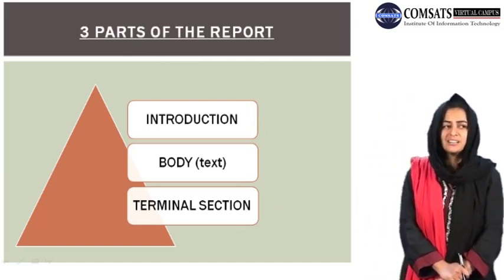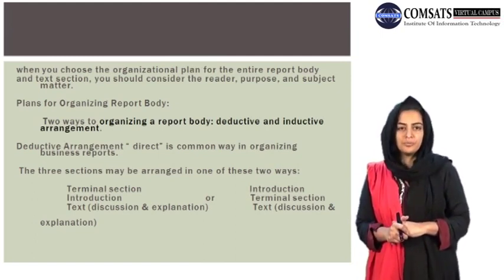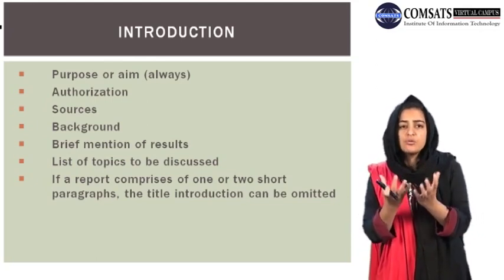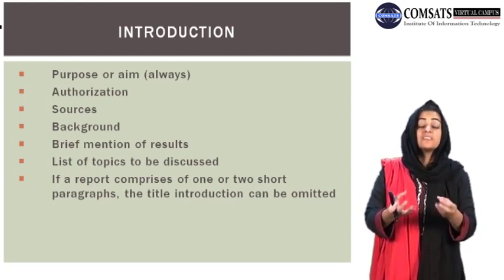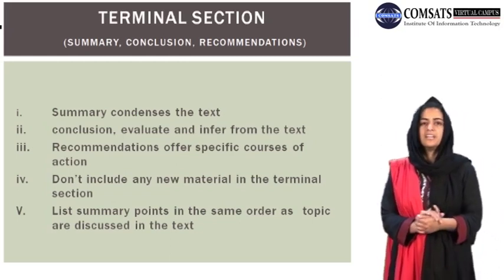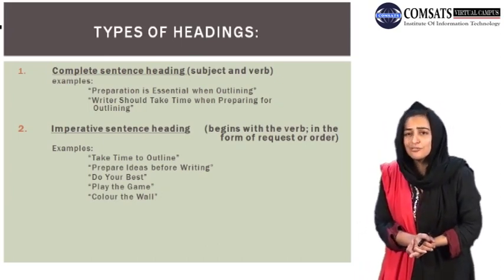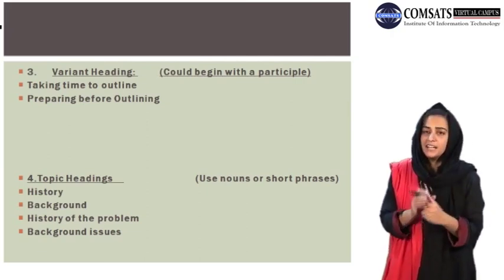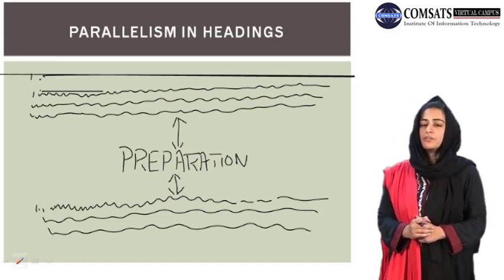3 parts ofReport Writing in Hindi Urdu HUM102 LECTURE 04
Thesis and report writing full video 1 in urdu hindi
Thesis and report writing in urdu/hindhi
How to write a Report?? Explained in detail with some solid examples in hindi
how to write a review paper in Urdu Hindi -
How to Write Research Paper Tutorial Urdu/Hindi -